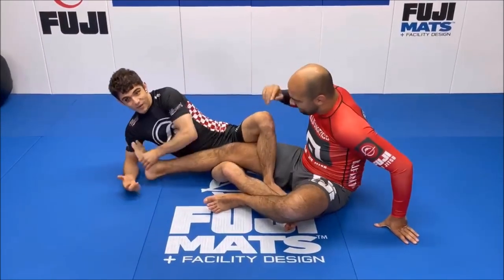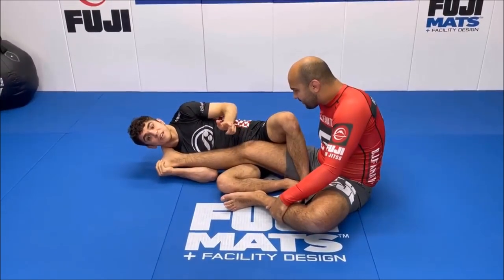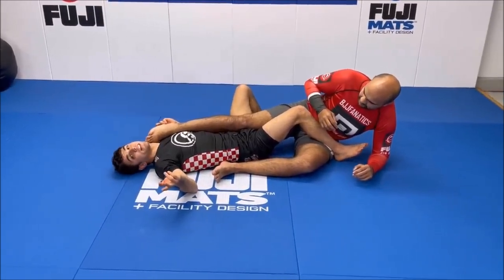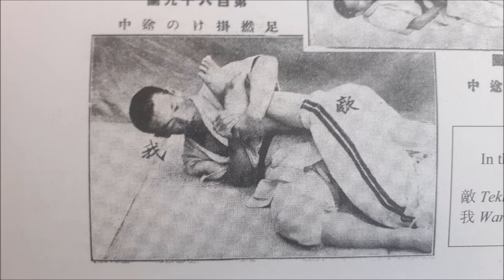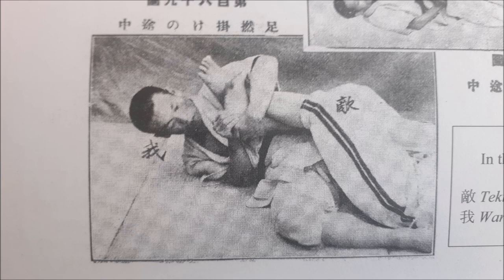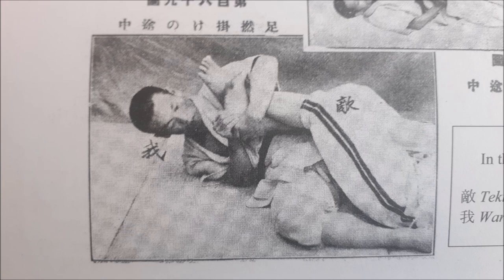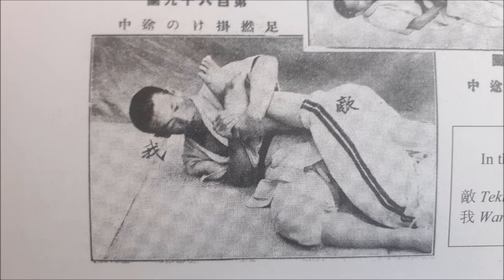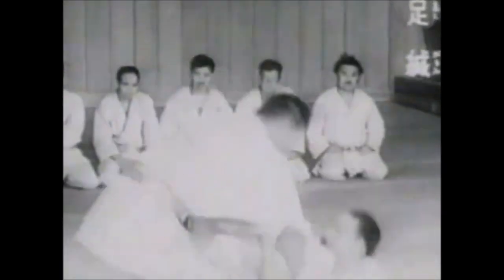Lost Jujutsu leg lock resurrected and SHARPENED (Mikey Musumeci lock)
Eric Shahan: